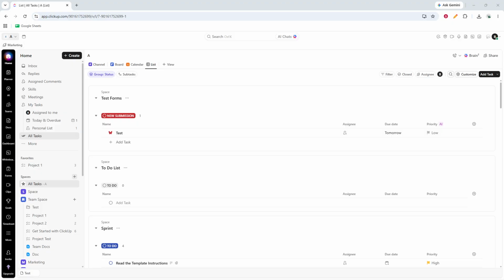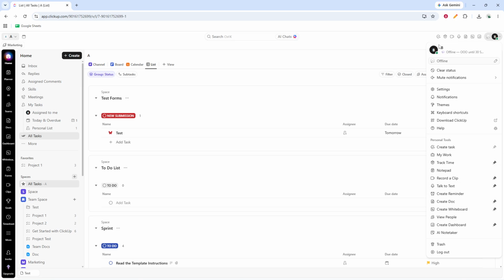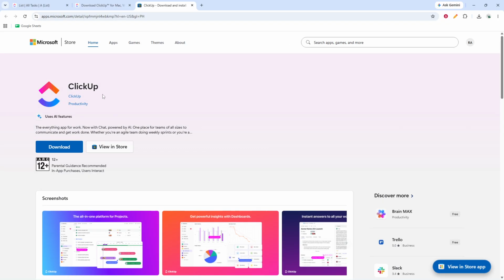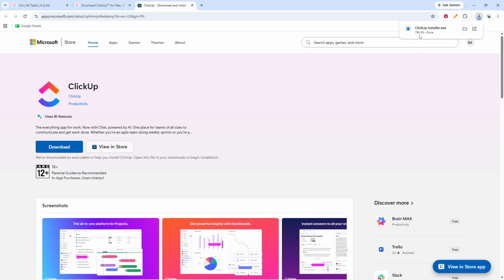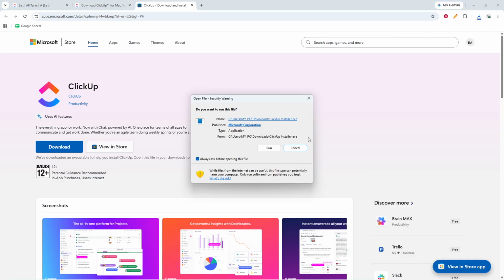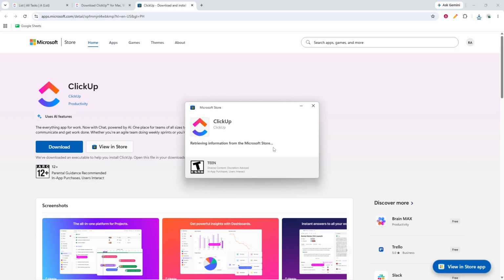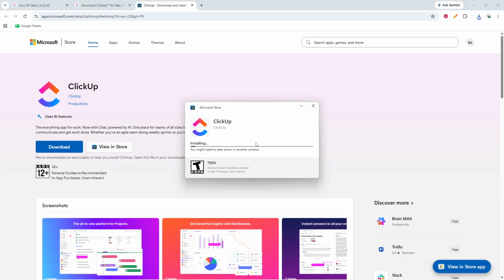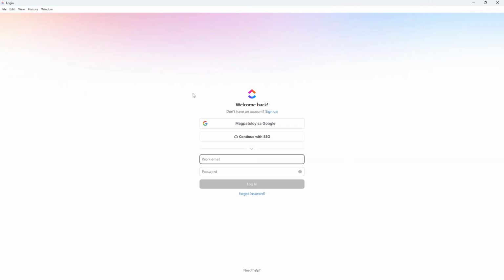How To Download And Install ClickUp For Windows (Full Tutorial 2026)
In This Full ClickUp Tutorial, You’ll Learn How To Download And Install ClickUp For Windows In 2026. The ClickUp desktop application can provide a dedicated environment for managing tasks, projects, documents, notifications, and team workflows from a Windows computer.

We’ll walk through finding the official ClickUp download, installing the Windows application, signing in, and getting started with the desktop experience.

🔹 What You’ll Learn:
- How To Download The Official ClickUp Desktop App For Windows In 2026
- How To Find The Correct ClickUp Installation File And Avoid Unofficial Downloads
- How To Install ClickUp On A Windows Computer Step By Step
- How To Sign In To Your Existing ClickUp Workspace After Installation
- How To Access ClickUp Tasks, Projects, Documents, And Notifications From Windows
- How To Use The Desktop Application For More Efficient Project Management
- How To Get Started With ClickUp Desktop After Completing The Installation Process

💡 Pro Tip: Always download desktop software from the official provider whenever possible. This reduces the risk of installing outdated or modified software.

By The End Of This Video, You’ll know how to download and install ClickUp for Windows. You’ll also understand how to access your workspace and begin managing projects from the desktop app.